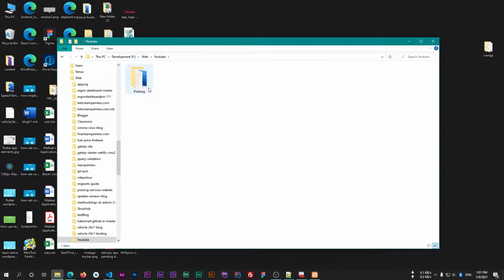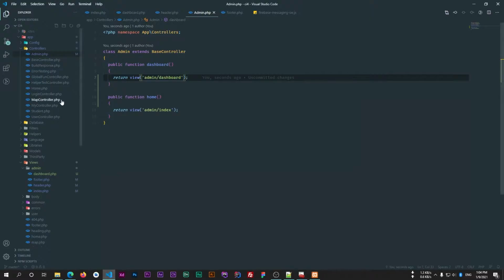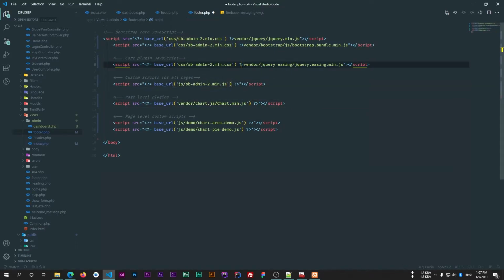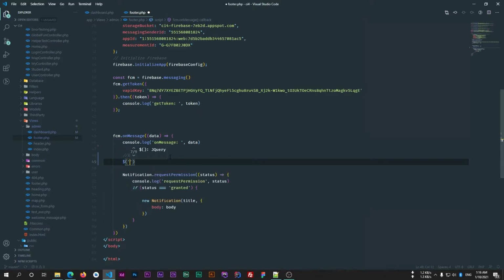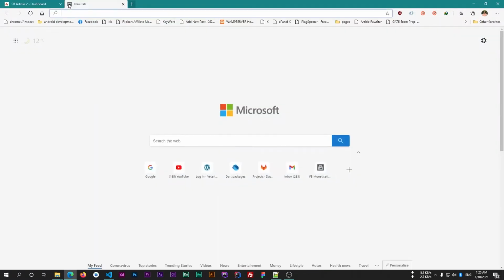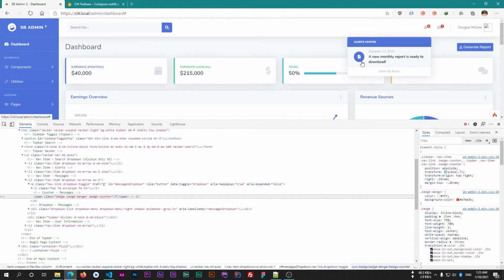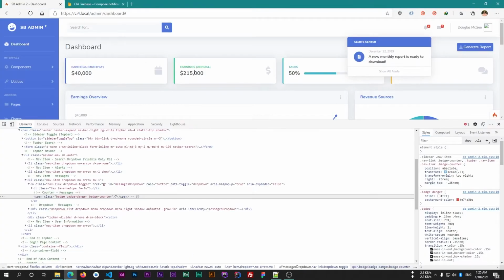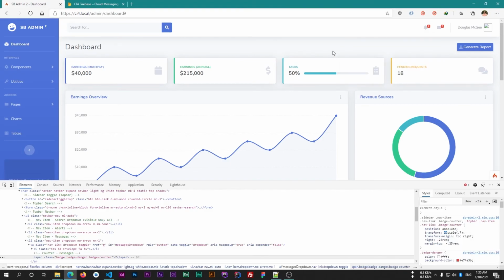[Part 3] Use bootstrap admin template and display notifications on admin dashboard in codeigniter 4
In this video i will use bootstrap admin template and display notifications on admin dashboard in codeigniter 4